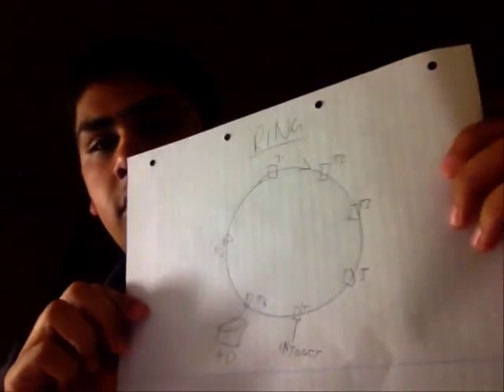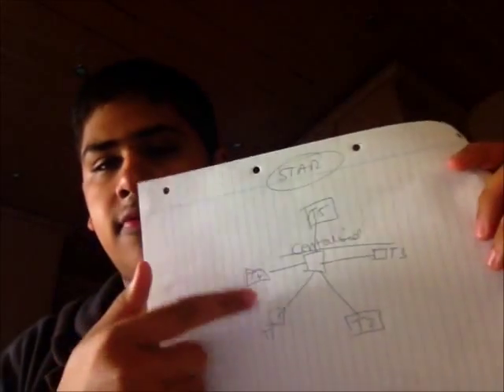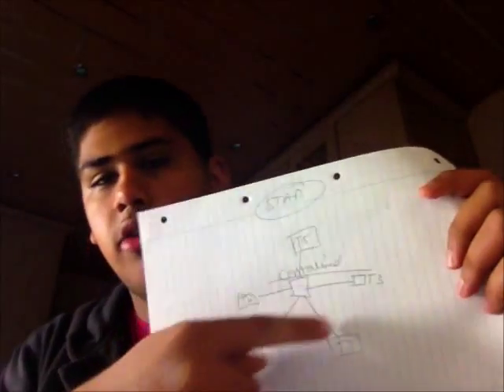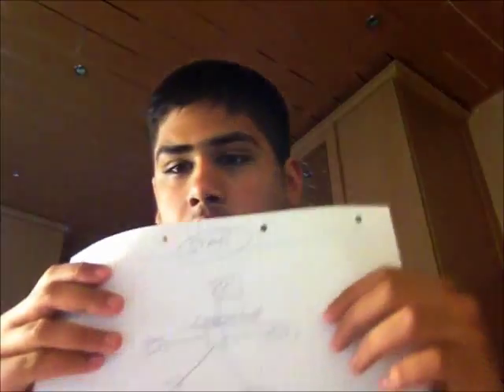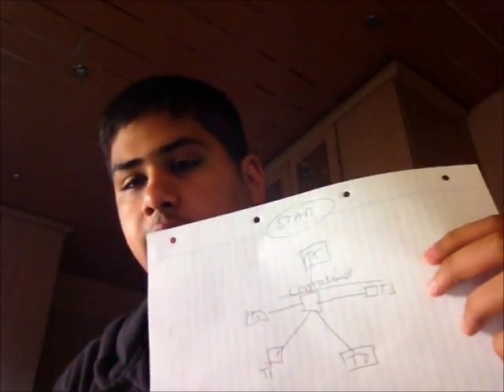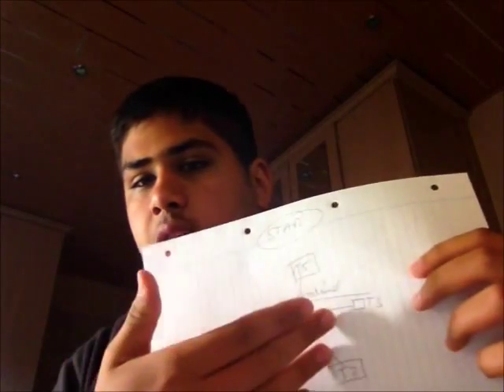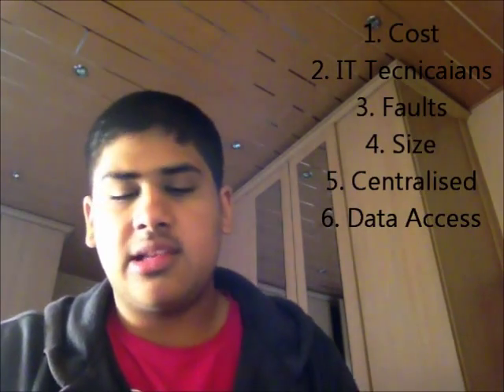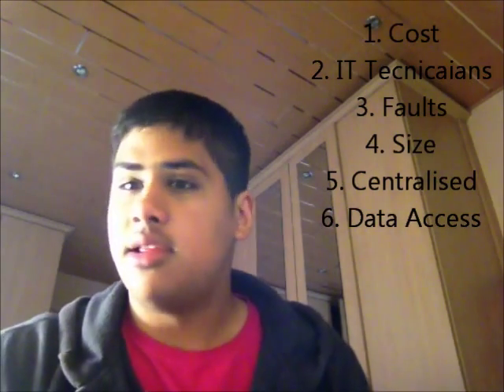A2 ICT REVISION - Comparing Peer to Peer and Client Server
This is a short revision video about the comparing peer to peer networks with client server neworks.